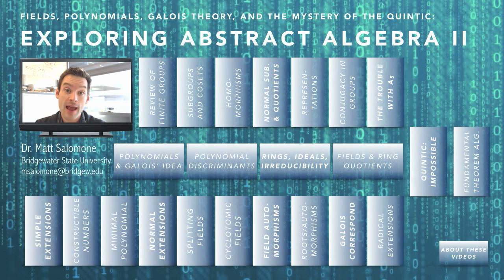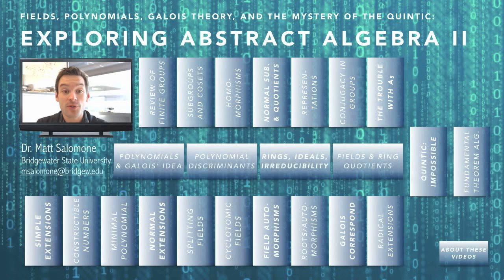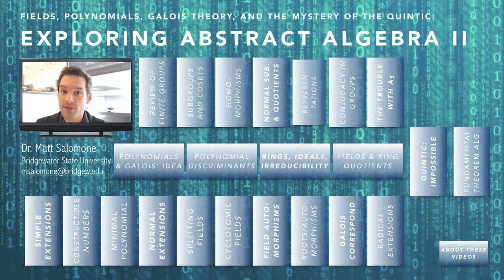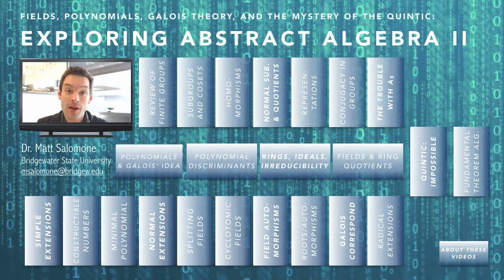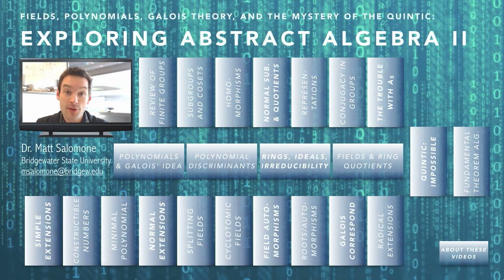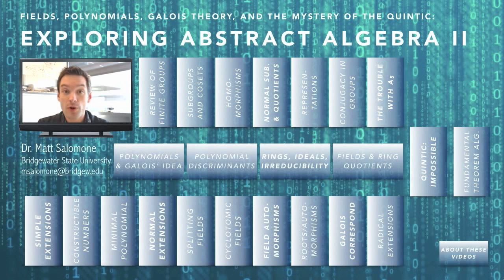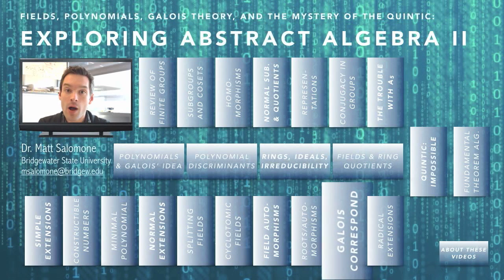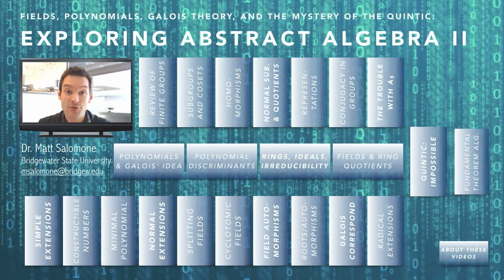Exploring Abstract Algebra II: Contents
This video series is an exploration of the theoretical foundations of abstract algebra needed to understand the nature of solutions to polynomial equations, Galois' theory of fields and groups, and the mystery of the quintic equation.